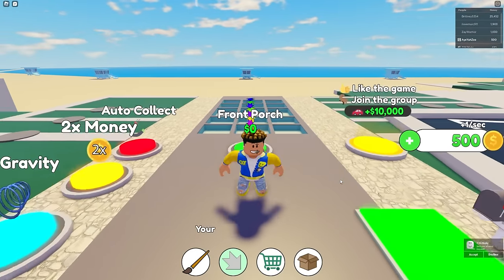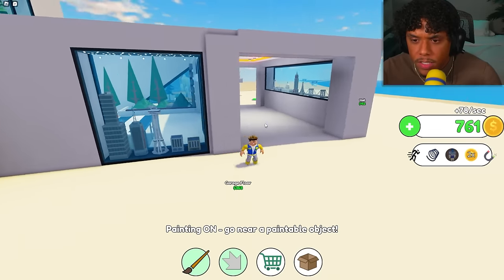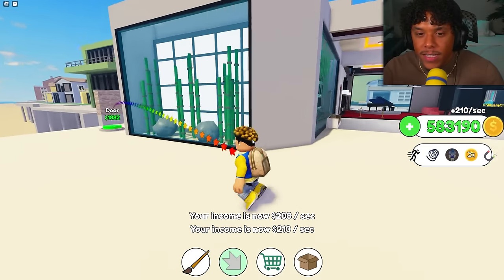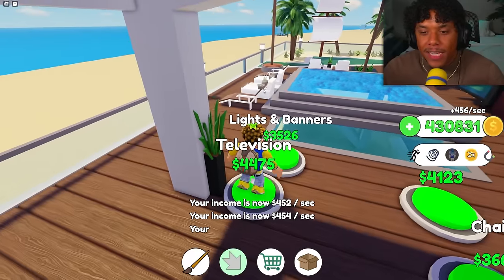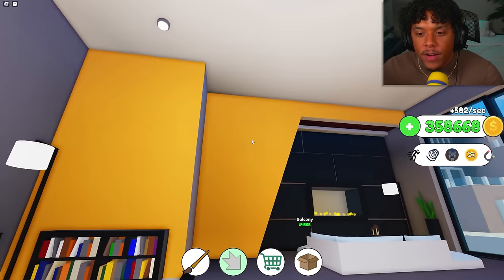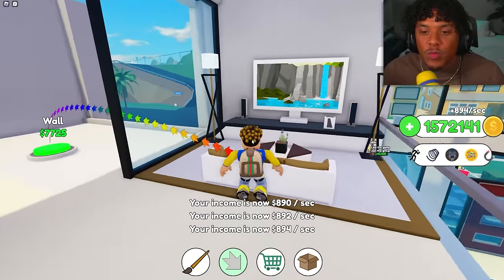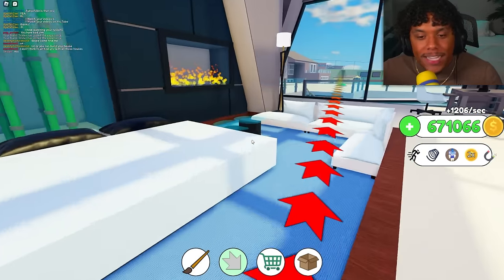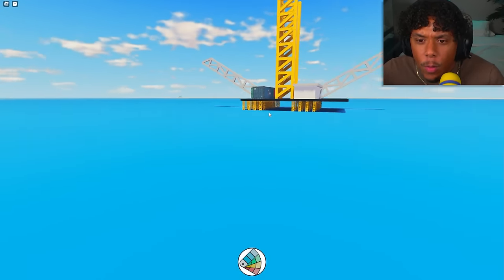I Went From POOR To RICH And BUILT A MAX LEVEL MANSION In Malibu Mansion Tycoon! (Roblox)